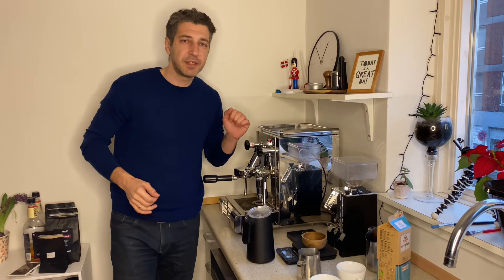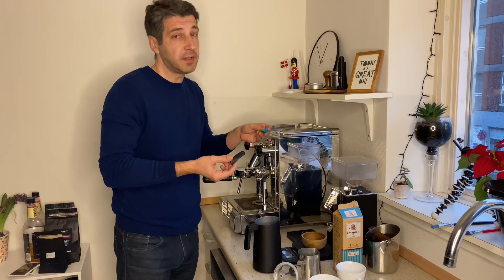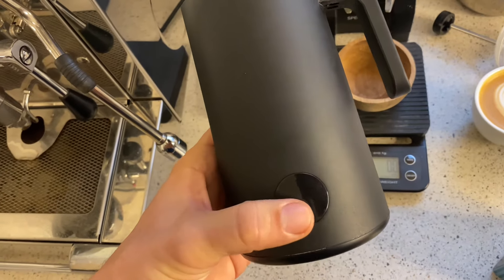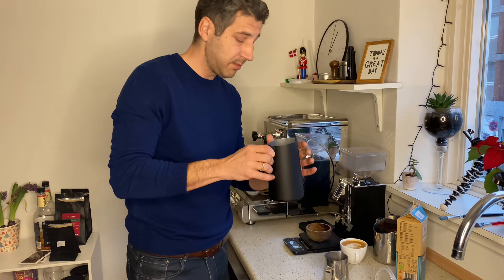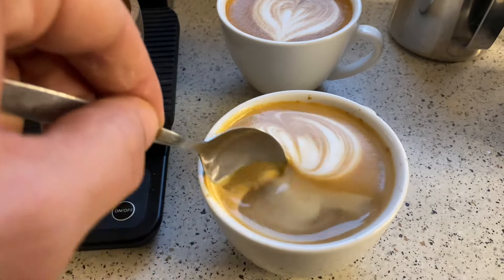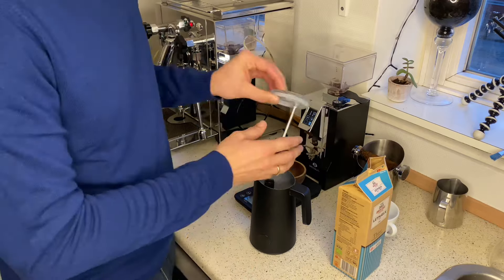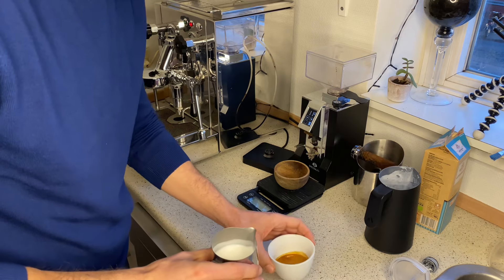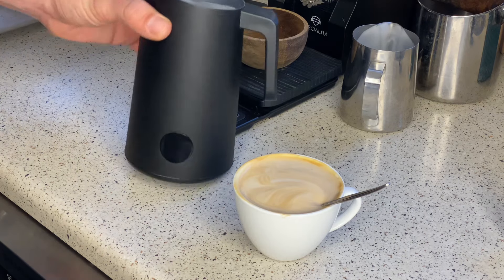Can automatic milk frother compete with a real steamer?